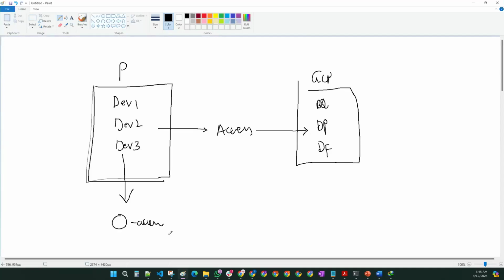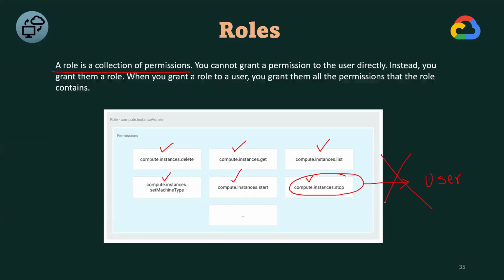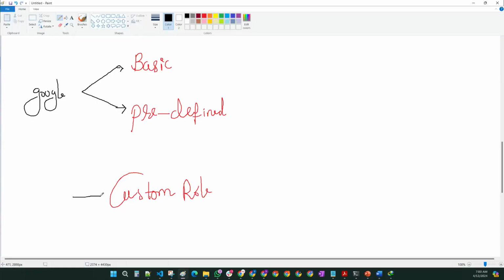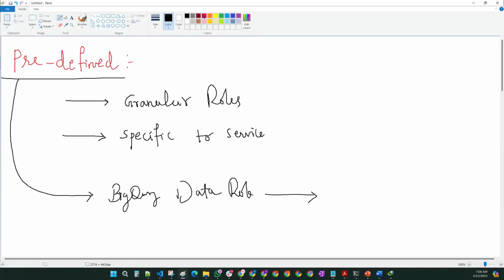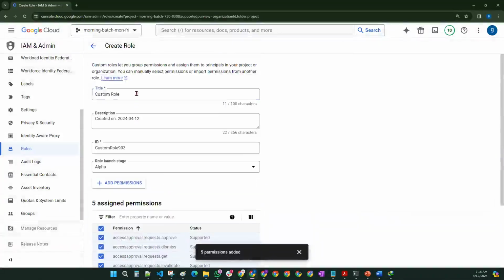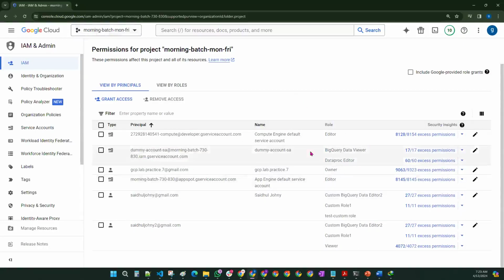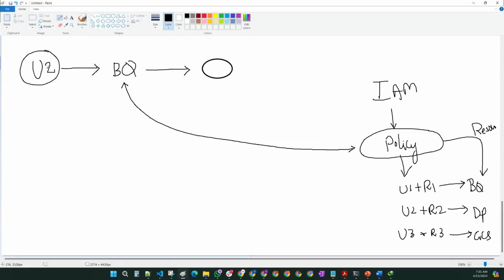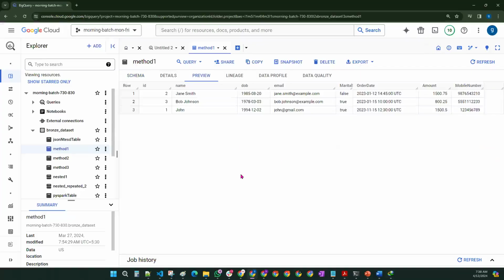GCP Related Session 05